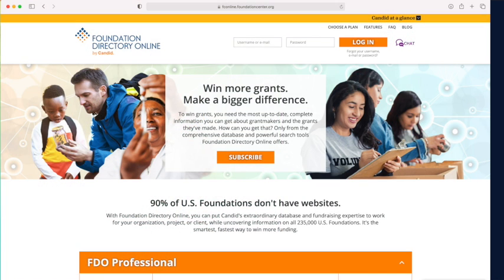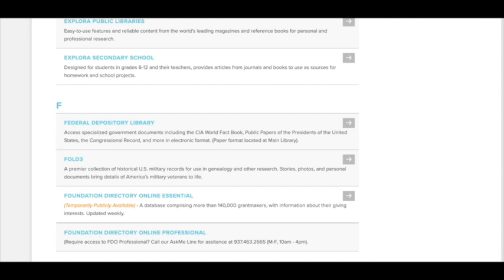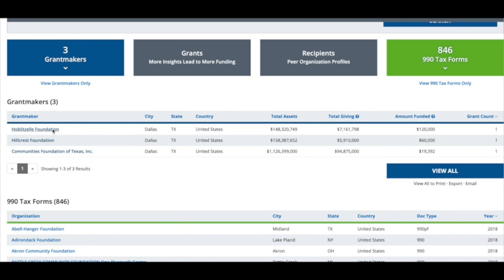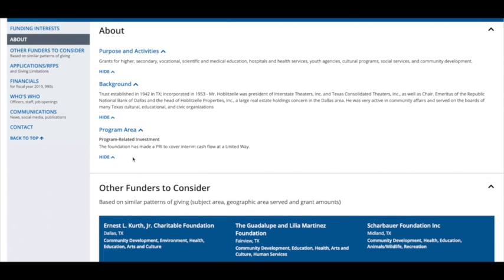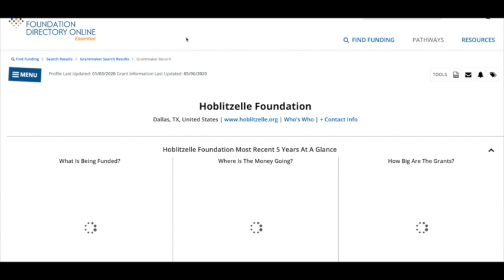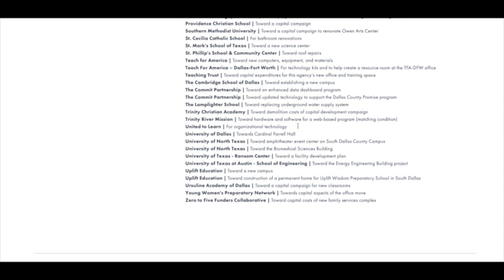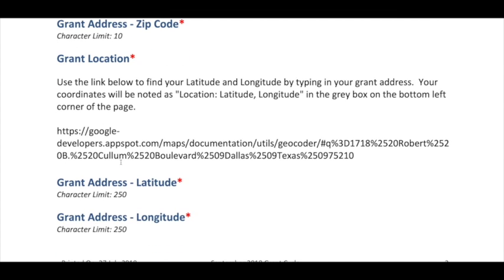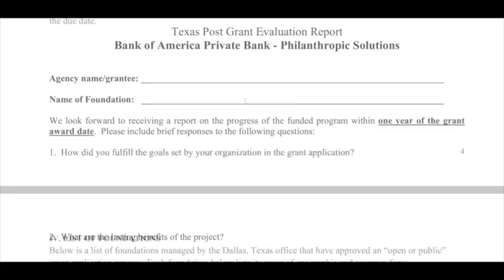Demystifying Grants by sim2grow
Does your nursing program need new equipment for your simulation lab but money is short? sim2grow helps demystify the 5 steps needed to secure funding.